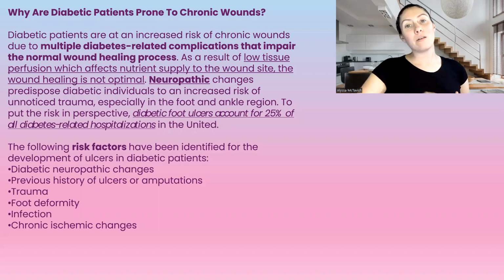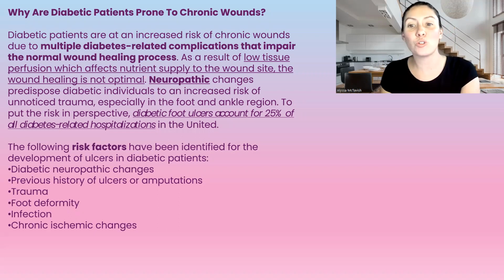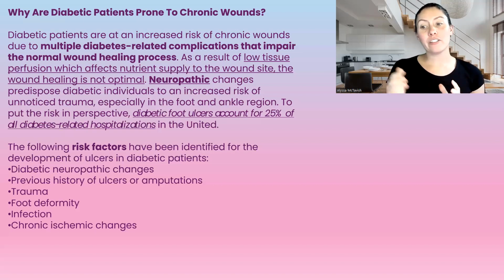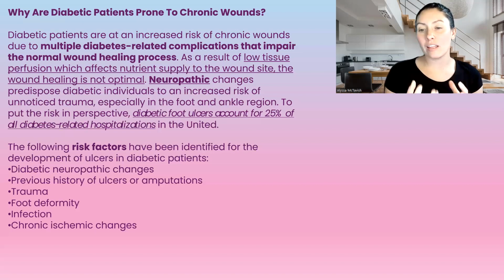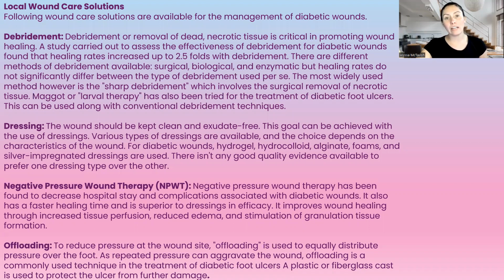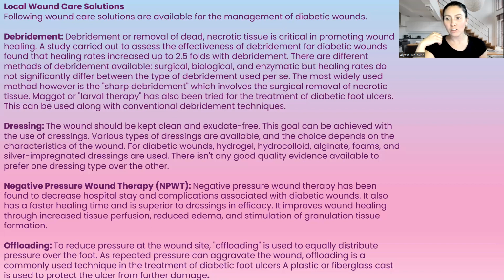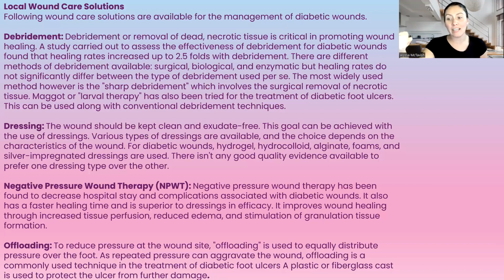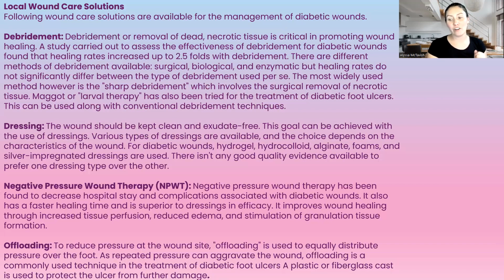Diabetic wounds: Effective management